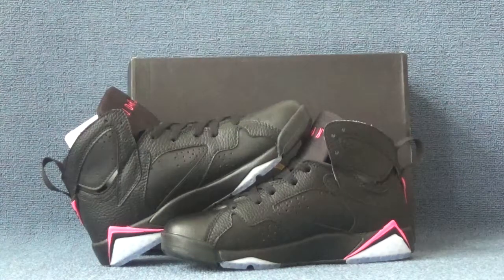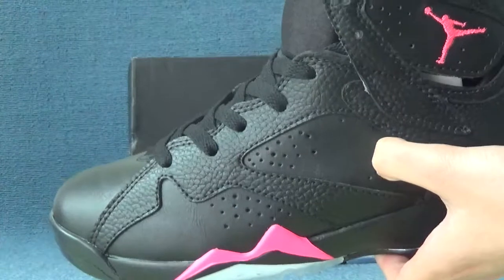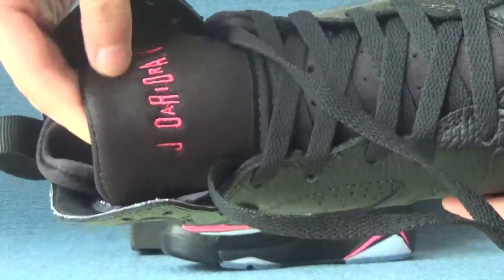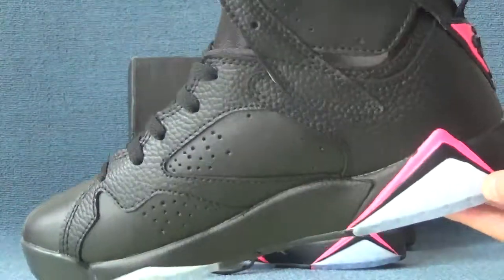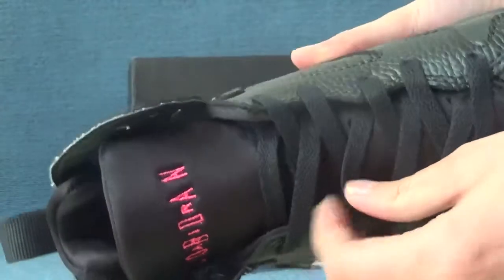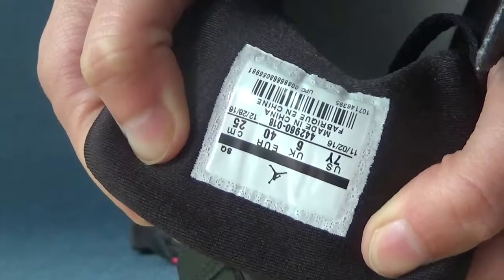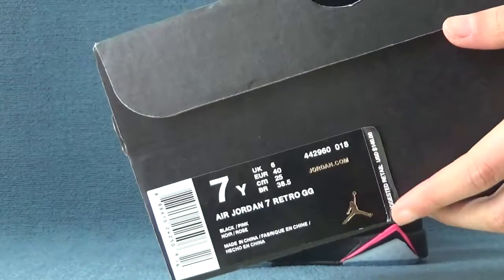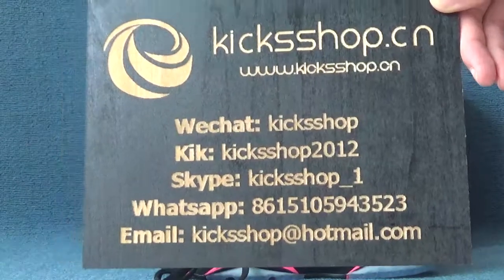Air Jordan 7 GS Hyper Pink from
kik:kicksshop2012
wechat:kicksshop
Skype:kicksshop_1
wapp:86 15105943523